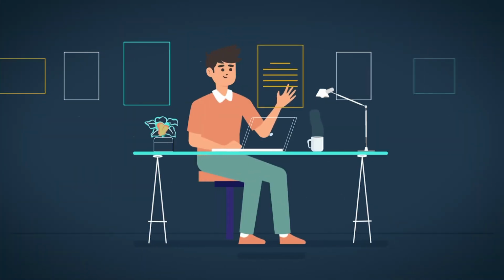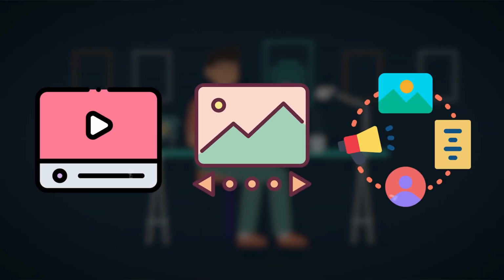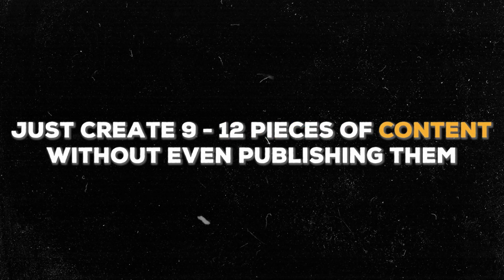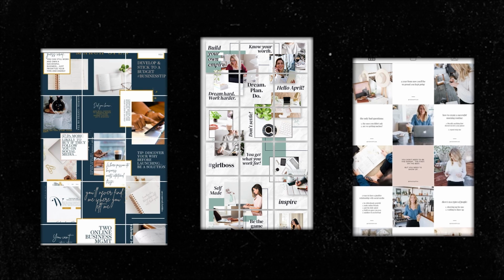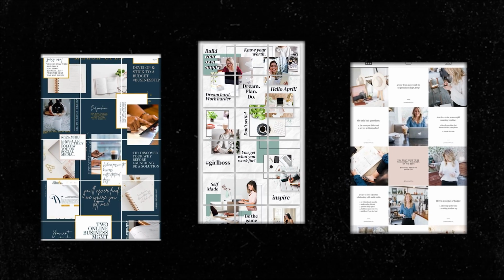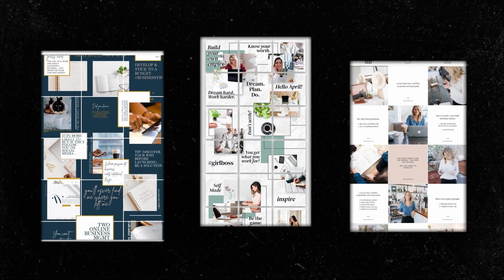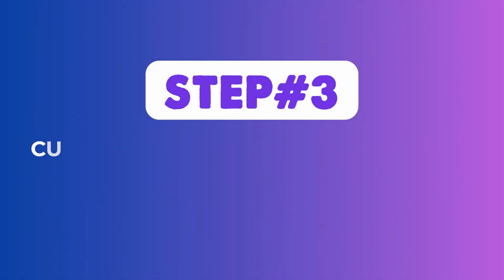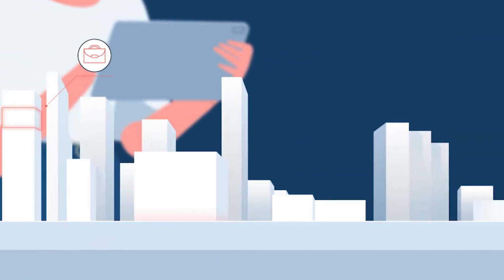How To Create a Social Media Strategy in 2024 (in less than 10')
This is going to be a lot to process in 8 minutes, but grab a pen and paper; we are creating your first social media strategy for 0 - 1k *realistic* growth.

🔅🔅 Try out Publer and save tens of hours from posting: 🔅🔅

hi! I'm Ani, and I've been in social media for 4 years. Today, I'm a content manager and work with multiple content formats, so in this video you will get to learn how to set up your first content strategy for social media!

Feel free to skip steps using these:

📌 TIMESTAMPS:
00:00 Social Media Fails, WHY?
00:48 Step 1: Goals
01:17 Step 2: Endless Content
01:30 G.A.P. Framework
03:30 Step 3: Content Database
04:16 Best time to Post
04:52 Step 4: Scheduling Tool
05:25 Step 5: Interact
06:14 Step 6: Monthly Report
06:39 Step 7: Contact info

No jargon, no complexity, just real, relatable advice to help you thrive on social media. Get ready to see your fan base grow without the stress. Let's make social media fun and rewarding together! 🌻

A social media strategy is a detailed plan that outlines how an individual or organization will use social media platforms to achieve specific goals. This strategy typically includes the following components: goals, target audience, content plan, platform selection, engagement strategy, analytics, and reporting.